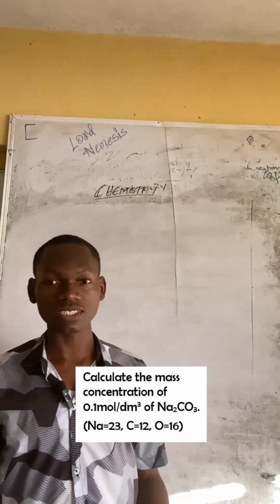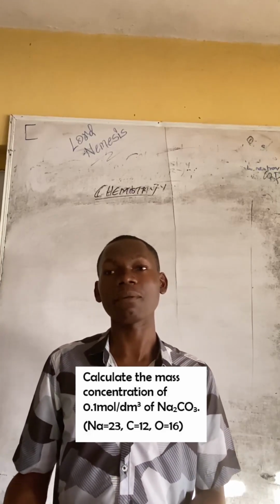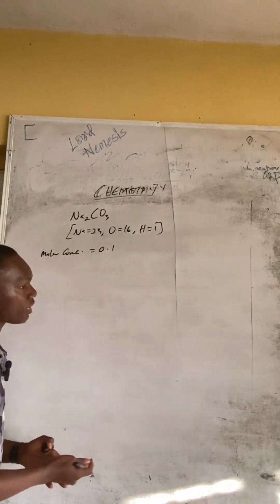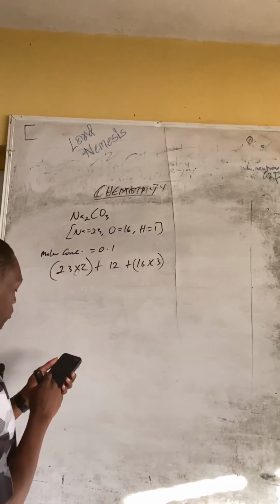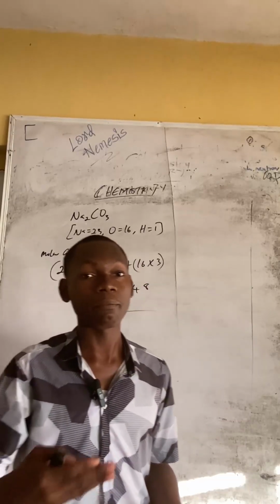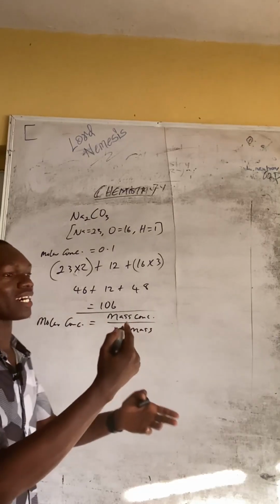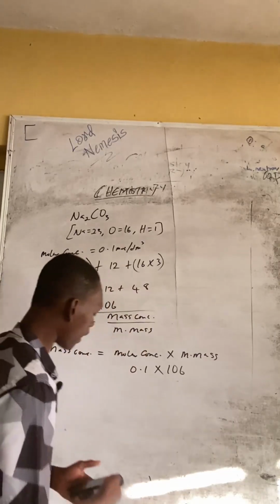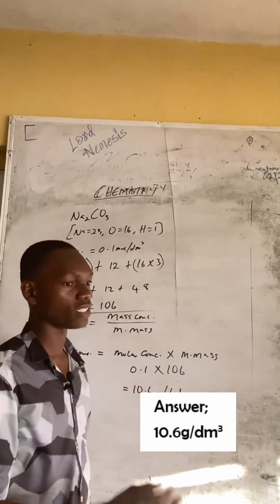MASS CONCENTRATION OF A COMPOUND